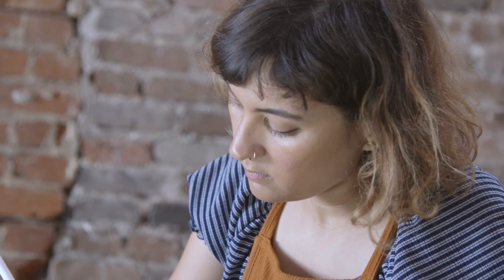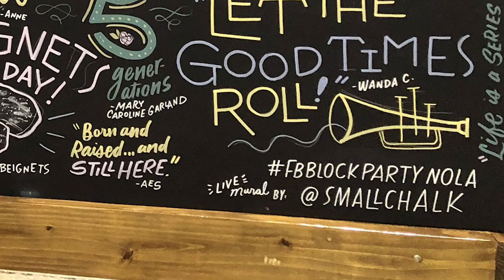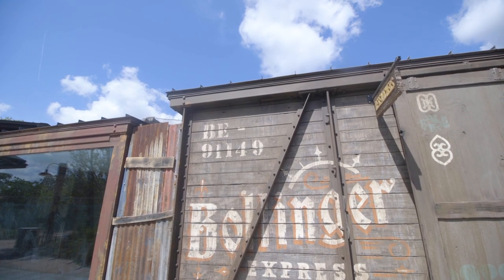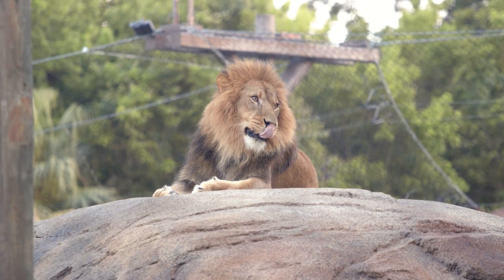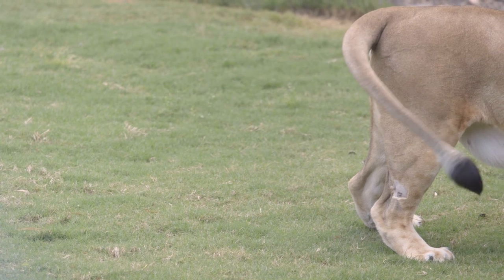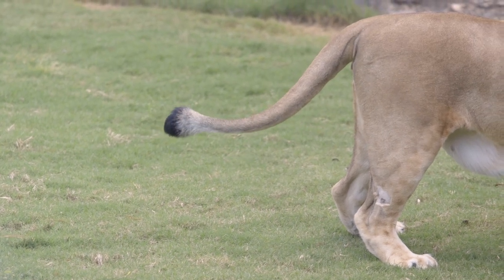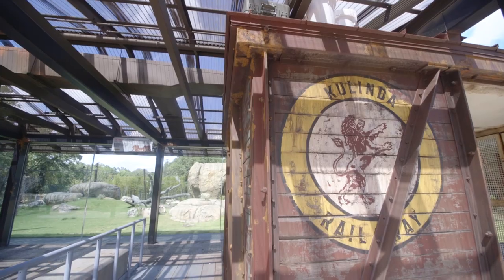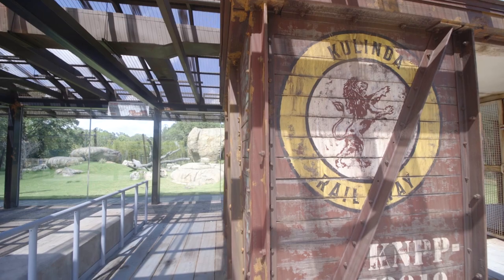Explore Kulinda Station No. 1 at the New Lion Habitat Painted by Smallchalk!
You may have spotted Smallchalk's murals, illustrations, or designs around New Orleans at Barracuda New Orleans, Port Orleans Brewing Company, or Pythian Market. Now - you can find her work at Kulinda Station No. 1 at the new lion habitat opening May 18!

Ashlee Arceneaux Jones worked alongside a great artist team and says this project was both challenging and fulfilling; plus, she got to be really close to a lion!